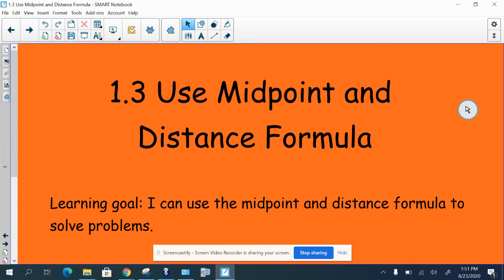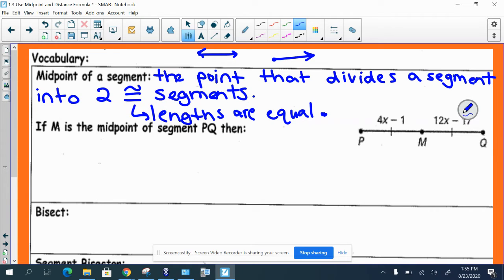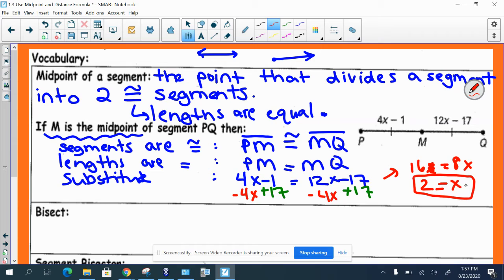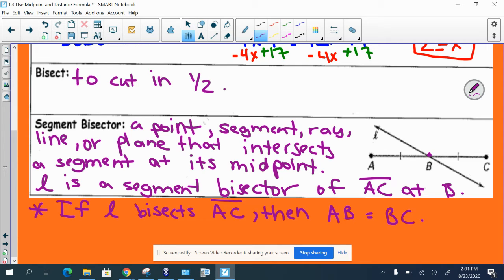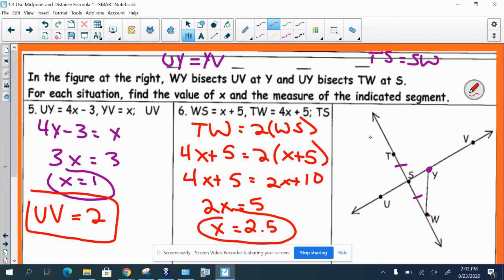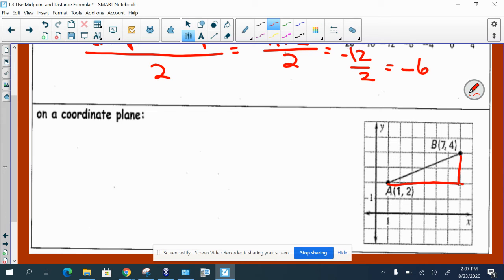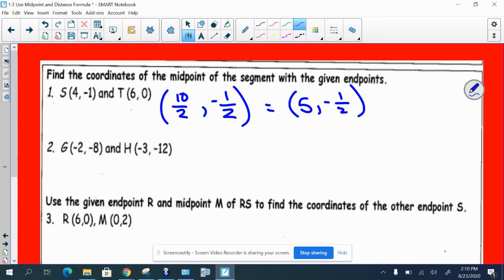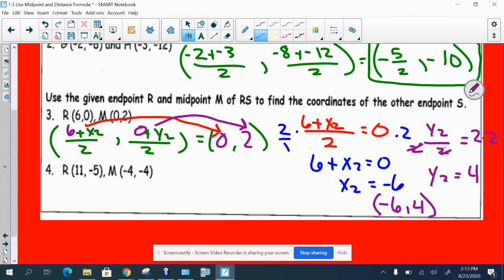Geometry 1.3a Use Midpoint and Distance Formula